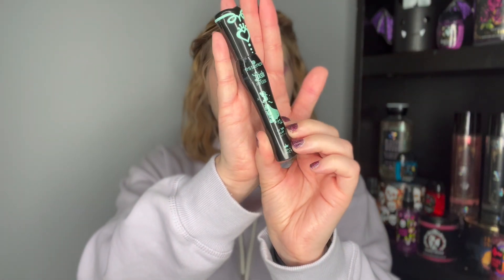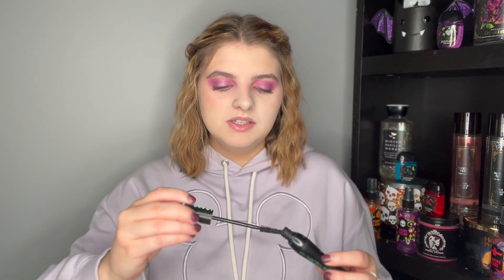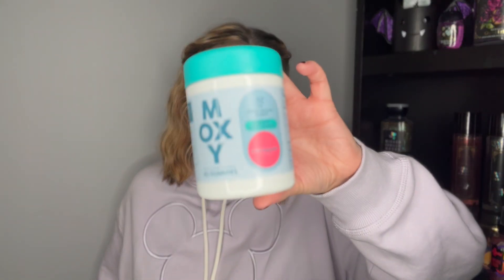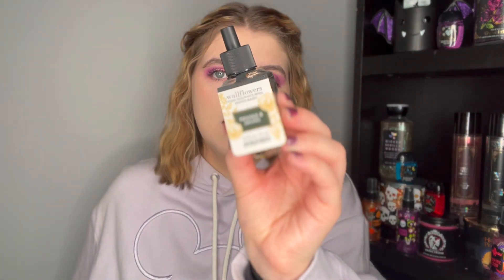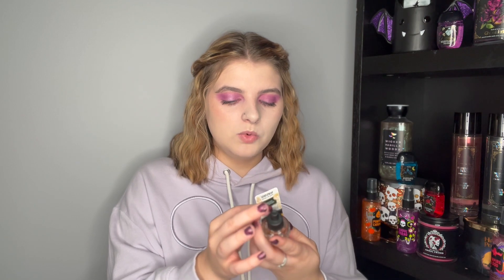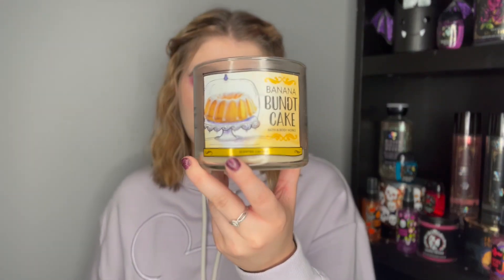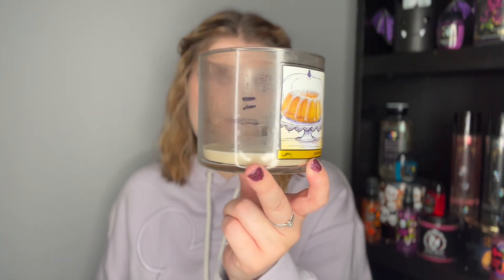September Bath and Body Works and Hygiene Empties *so many empties*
Hello everyone! In today's video, I am showing you my hygiene empties for the month of September.

Come save money on Fetch with me! Sign up w/ code 5BYTW & get 2,000 pts See you there!

If you enjoyed today’s video make sure you give it a big thumbs up!

My name is Kami, I am 22 years old and I am from Chicago, IL
My channel is all about Disney, Bath and Body Works, and more.